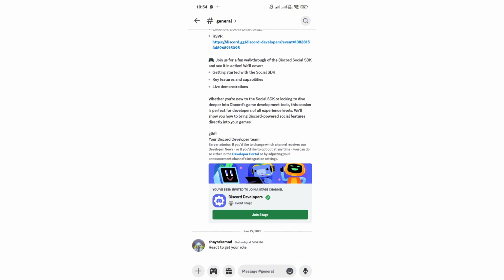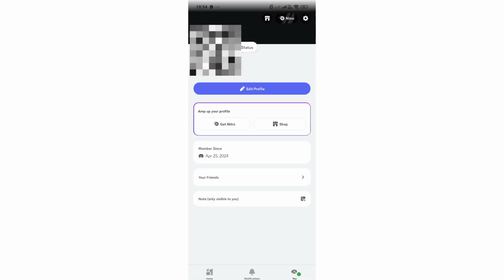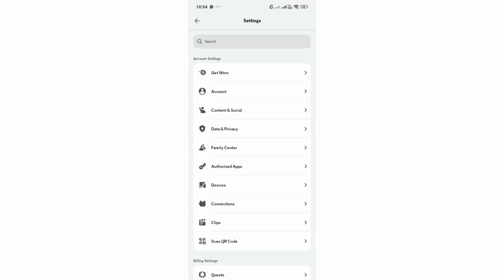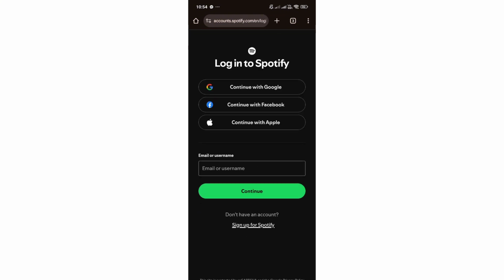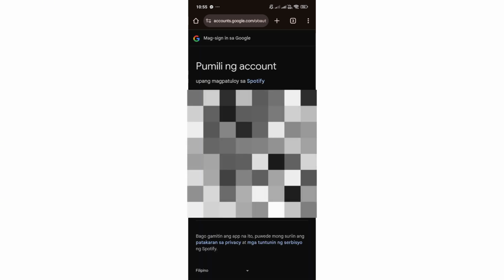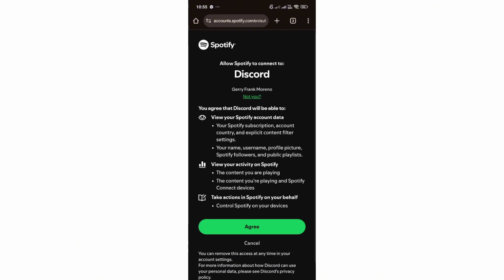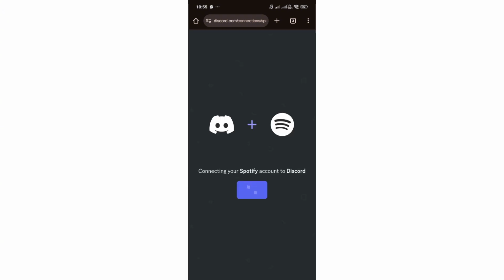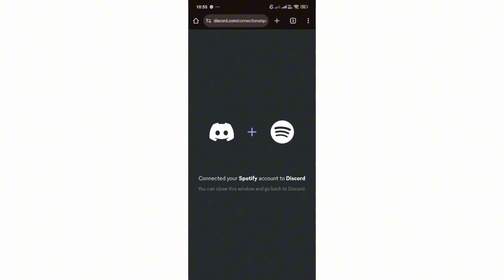How to Play Music in Discord | Discord Music Bot | Discord Stream Music | Easy Tutorial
Learn how to play music in Discord quickly and easily with this step-by-step easy tutorial. Discover multiple safe and effective methods to listen to music with friends or in your server — from using Discord bots to streaming directly from your computer or browser. This detailed guide walks you through setup, permissions, and playback options to ensure smooth, high-quality audio streaming in your Discord voice channels.

Enhance your Discord experience by learning how to enjoy music together while chatting or gaming. Whether you’re using a PC, Mac, or mobile device, this tutorial provides simple, reliable, and beginner-friendly instructions to make your Discord sessions more fun and interactive.